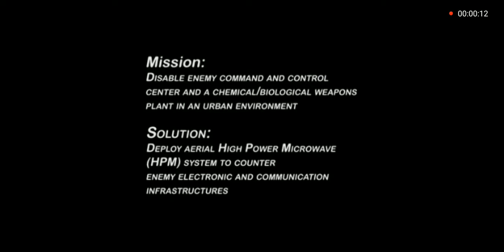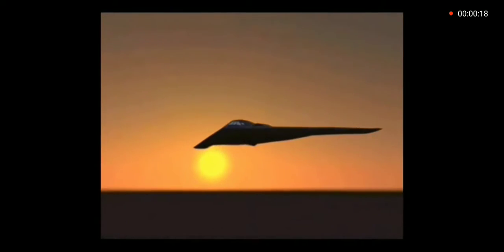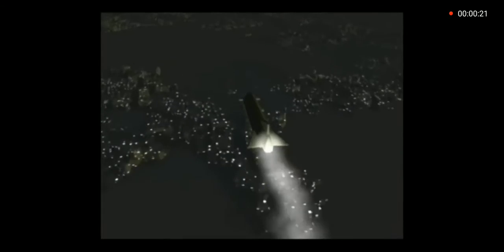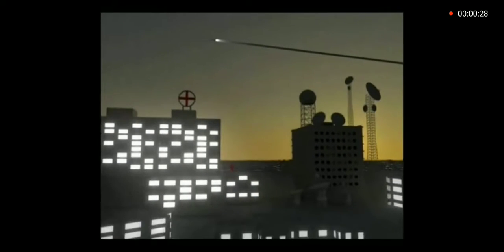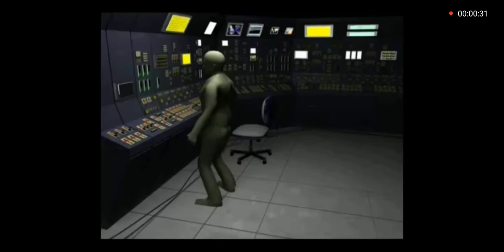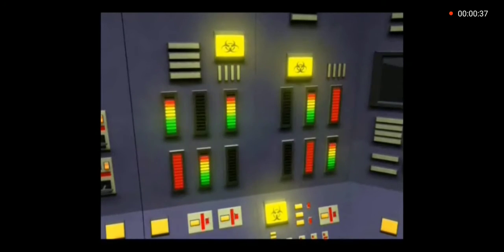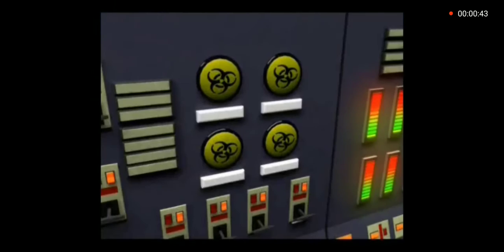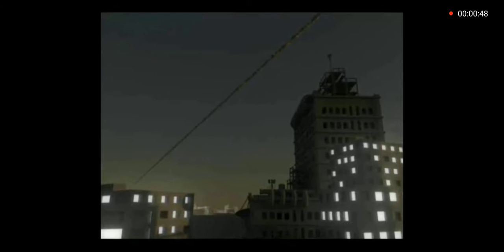How a EMP missile system works.(Simplest animation)